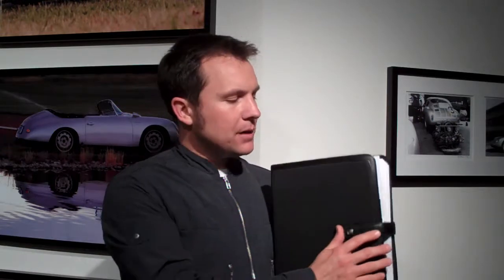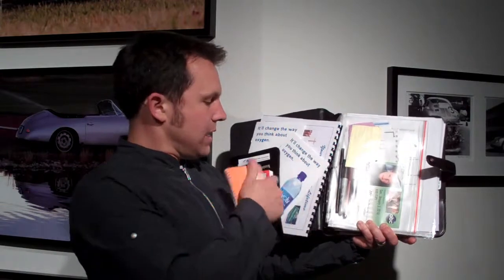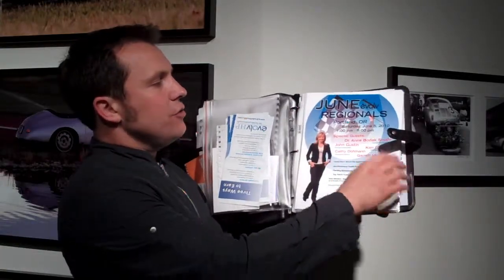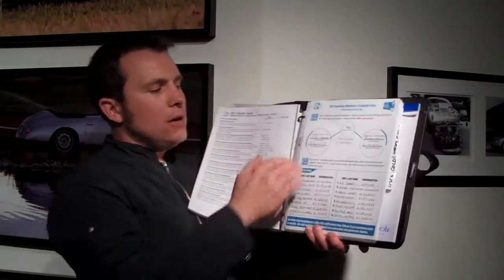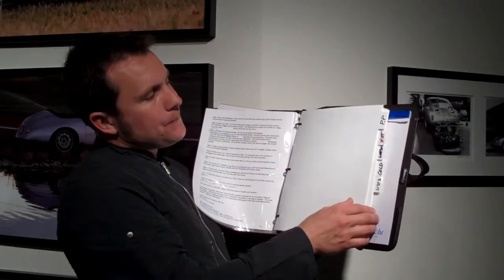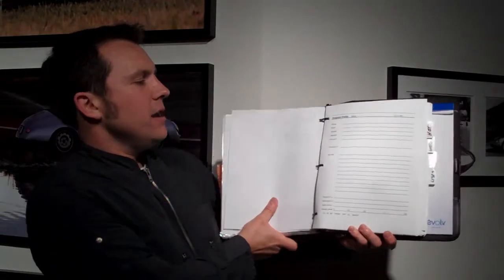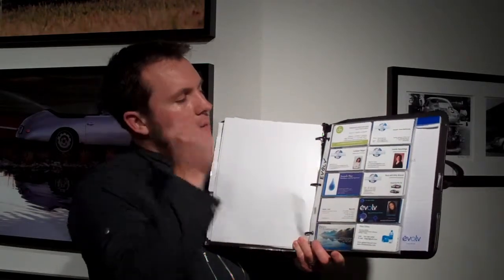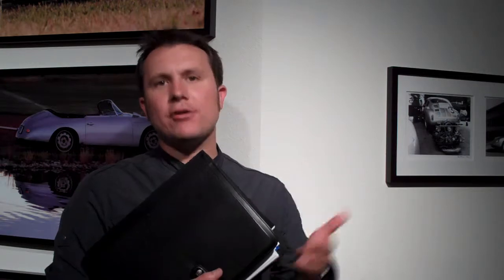Putting together an ELT business binder by Rod Emory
Rod Emory from Evolv Life Team explains how you can assemble a business binder for your Evolv business.